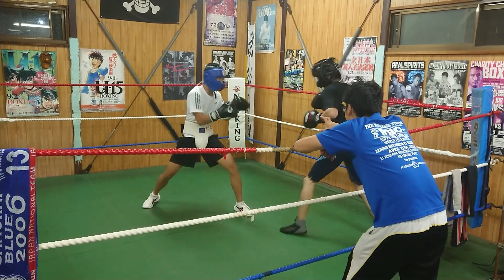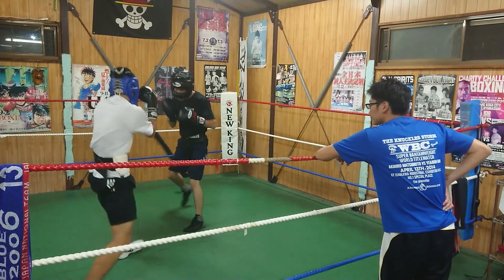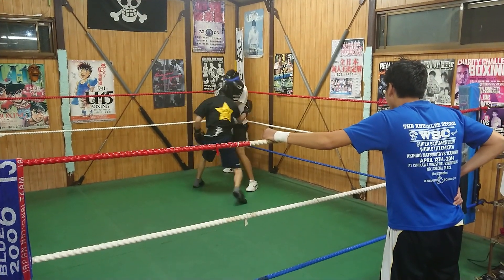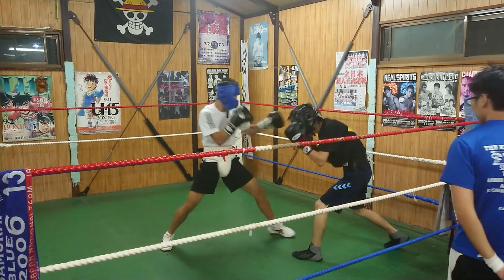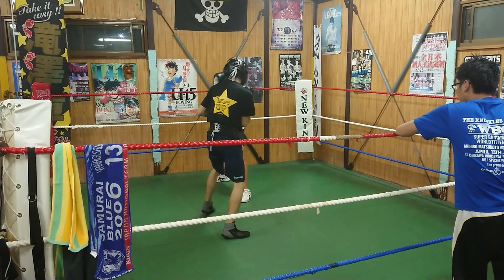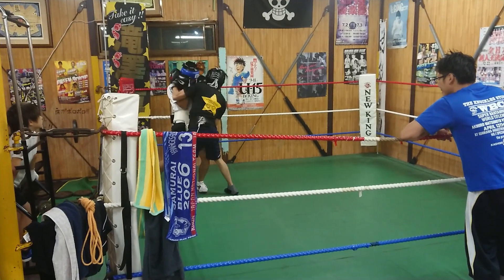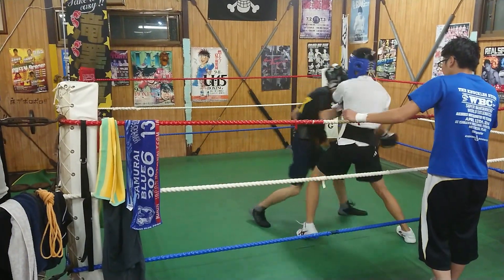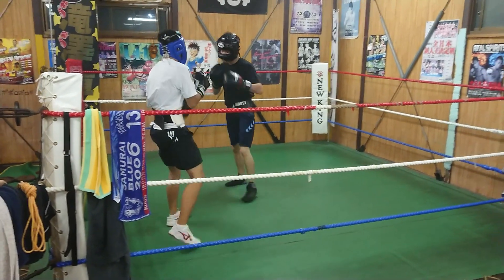デビュー前プロボクサー（黒Tシャツ）VS高校生アマチュアボクサー（白Tシャツ）スパーリング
愛知県三河安城市にあります、タキザワプロボクシングジムでのデビュー前のプロボクサーVS高校アマチュアボクサーとの2019年10月中旬頃、撮影のスパーリングの様子です☝️